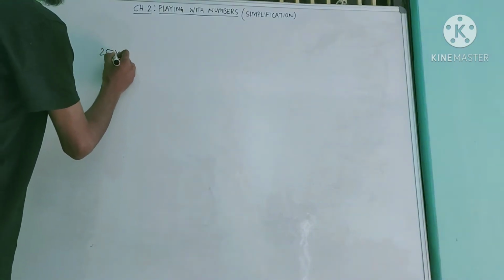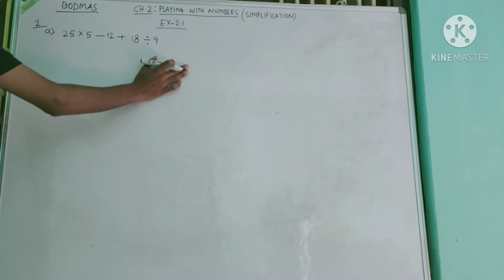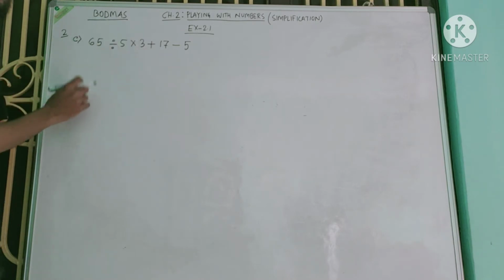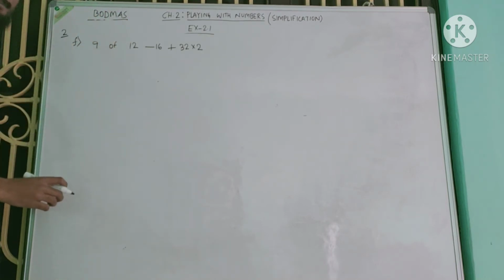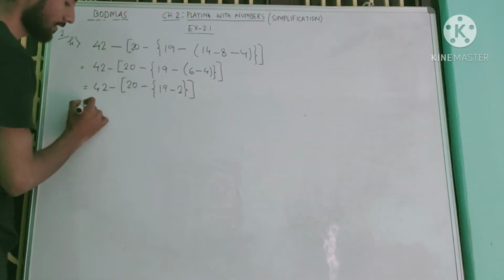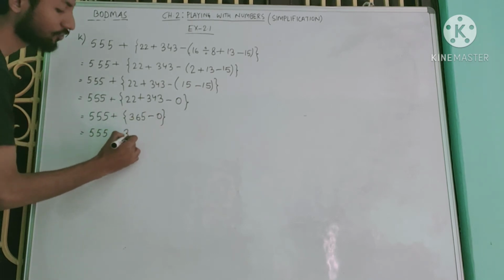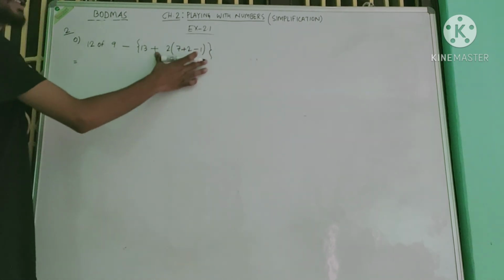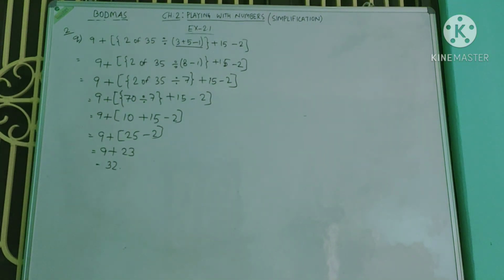lesson 1 simplification